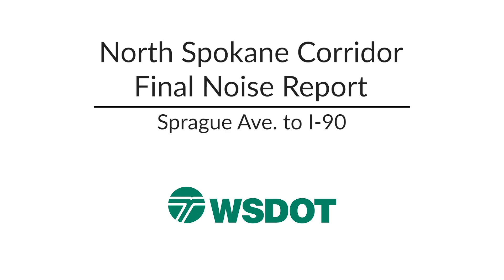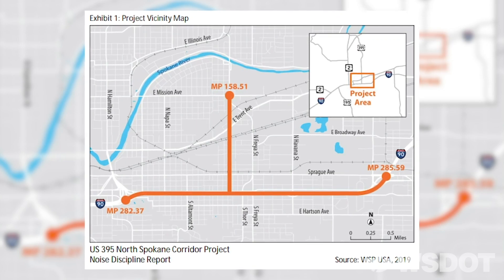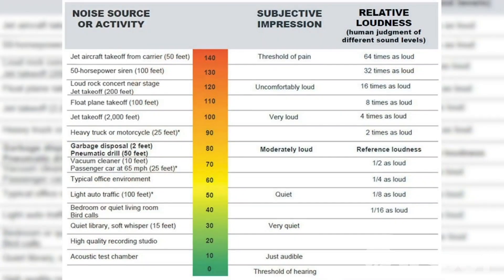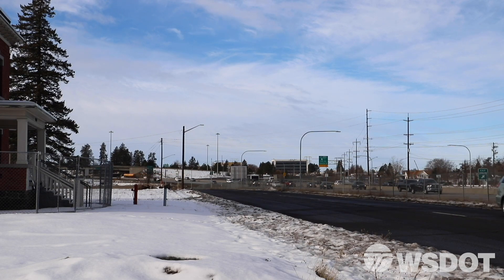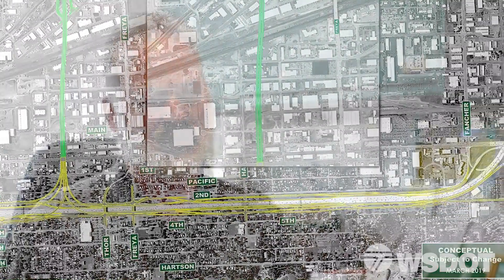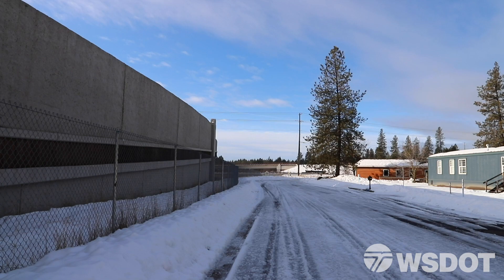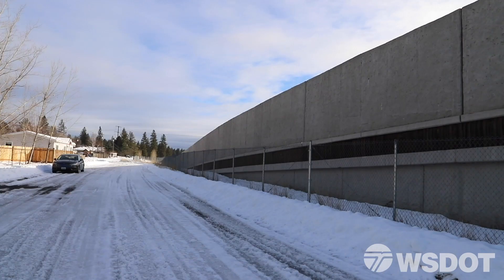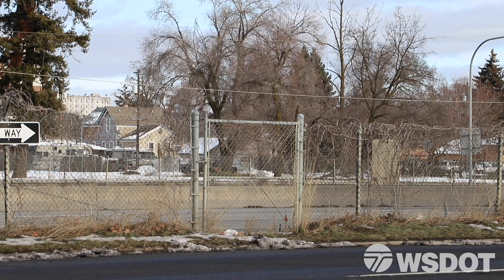North Spokane Corridor - Final Noise Report between Mission Ave. and the I-90 Connection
Project engineer, Bob Hilmes, discusses the final noise report for the North Spokane Corridor and the impacts that people could hear once the corridor is finished.

In the video, Hilmes discusses areas where noise barrier were considered. However, due to feasibility and reasonableness criteria, a barrier was not needed.

The video also explains that most areas will actually see a reduction in noise due to the fact that ground barriers will act as a noise reducer. So those that currently hear I-90, won't necessarily hear the North Spokane Corridor and could in fact hear less of the interstate traffic.